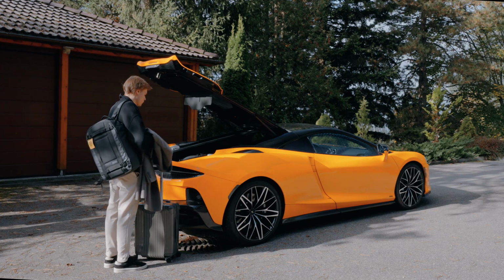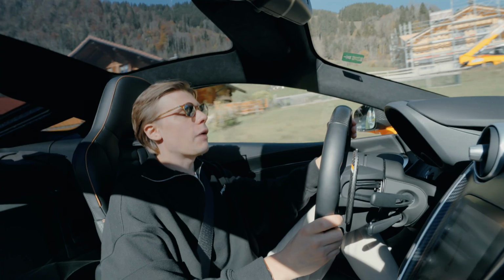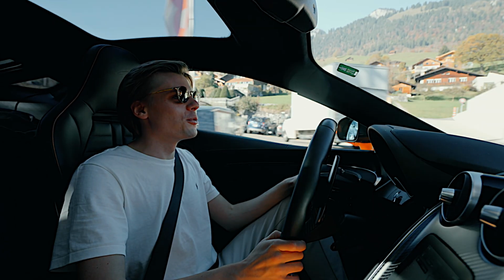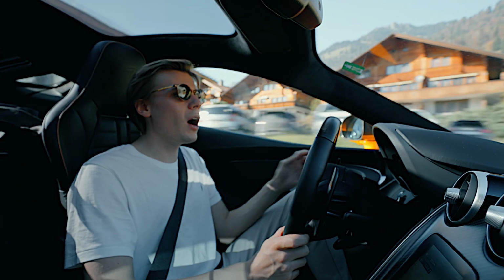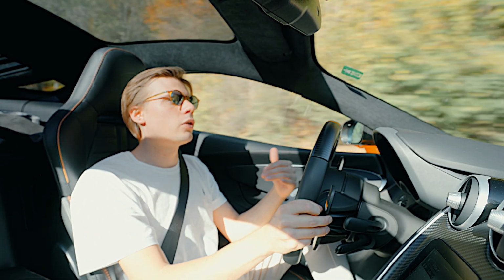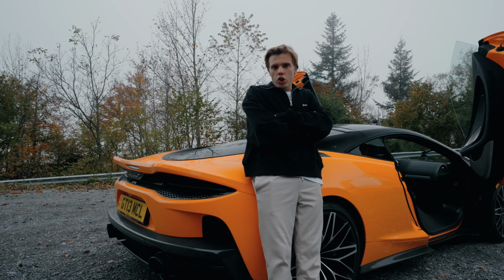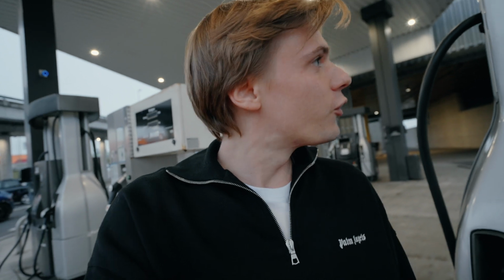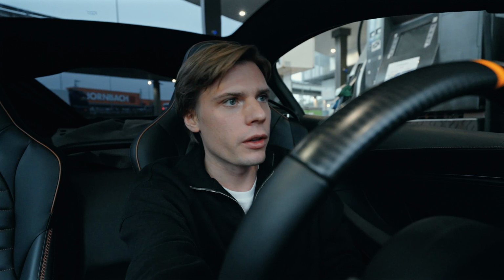The most UNDERRATED SUPERCAR You NEED to Know About! | McLaren GTS Roadtrip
There is an incredible supercar out there that unfortunately not many people talk about. Really a supercar that can do things that other supercars just can't. The brand new McLaren GTs a one of a kind supercar, combining the thrill of McLaren supercars with an option of a grand tourer. Be it a weekend getaway or a long road trip, the McLaren GTs go you covered. I was surprised by how much you can fit in this car and then still potentially hit a race track during the same journey. I totally loved the McLaren DNA in the GTs coming from the 570s and 600LT platform. To put the McLaren GTs to a proper test I decided to take it for an autumn road trip in beautiful Switzerland.
Watch until the end to hear my opinion on why we do not see enough of those out on the roads, and maybe that should change!

Tell me in comments what you thought about this video and this supercar in general.

for making this video happen!

00:00 Opening Scene
00:15 Introduction
00:30 Why am I doing a roadtrip with the McLaren GTs
01:30 Breakfast and car appreciation
01:50 Mountain pass cinematic driving scene
02:23 My story of owning McLaren supercars
02:50 Why are McLarens are amazing to drive
03:30 Why is it so special to road trip in Switzerland
04:04 Why buy a McLaren GTs and not another GT
06:00 What I hate about modern supercars
06:45 Are supercars better for road trips
08:24 Cinematic showreel
08:42 What exactly makes a perfect GT supercar
10:00 McLaren Consumption
10:30 Engine of the McLaren GTs
11:08 Interior of the McLaren GTs
11:55 My final thoughts on the McLaren GTs
12:08 McLaren reliability
13:30 Misha with a cool idea, new trend?
14:41 Conclusion
14:50 What is coming up on Misha On Wheels channel